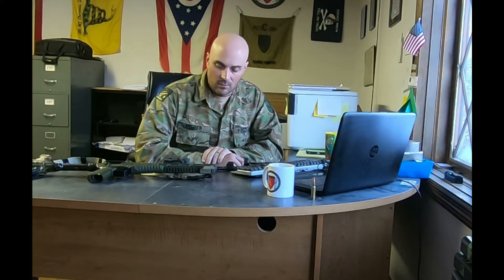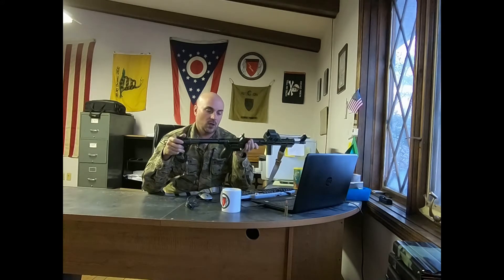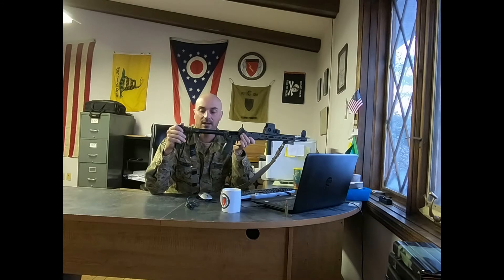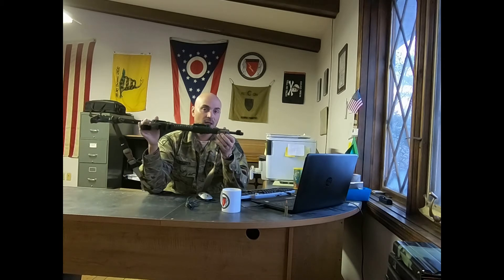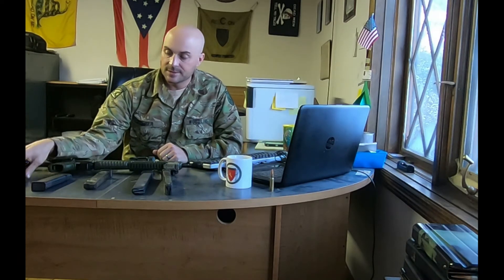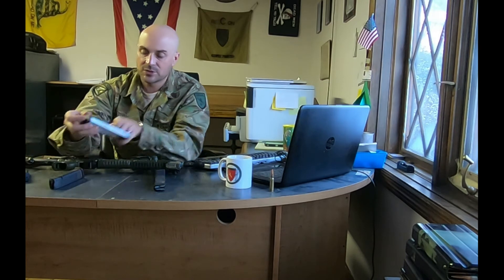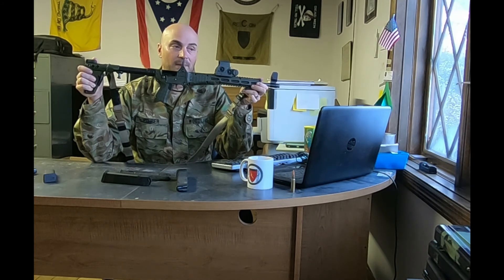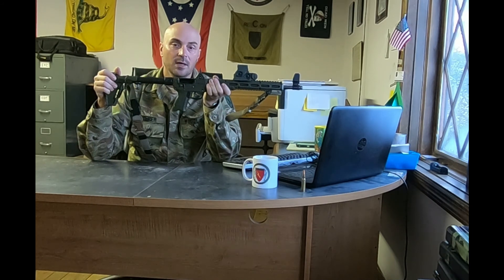Kel tec sub 2000 part 2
Table top review of a 40cal kel tac sub 2000